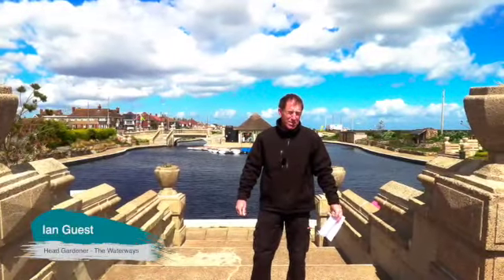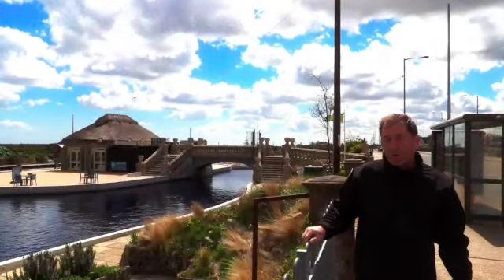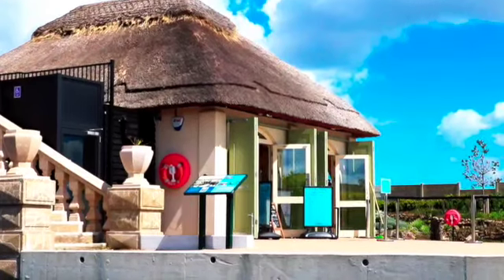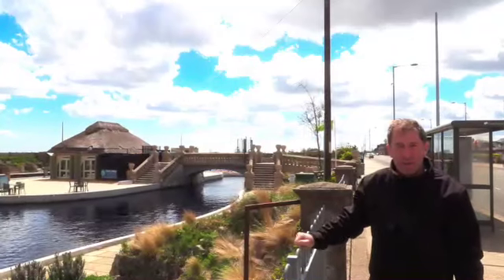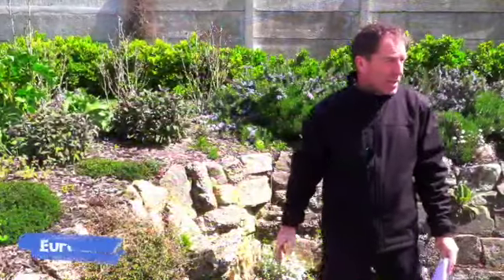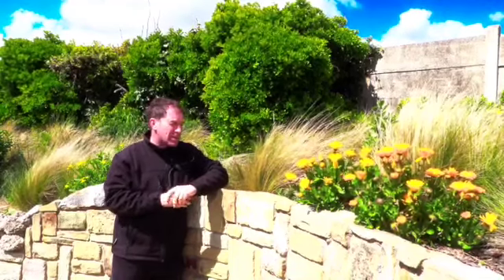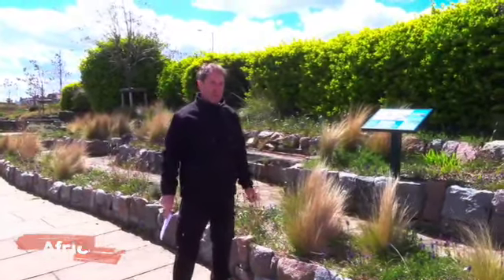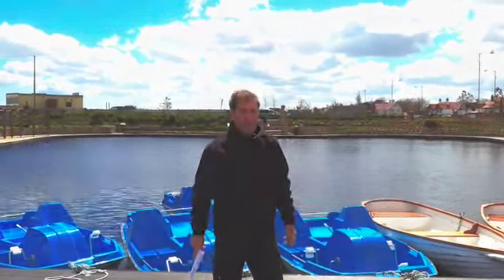The Venetian Waterways Quick Heritage Tour (Part 1)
The tour takes us through time, highlights some of the most important moments in the history of the site and details how things are today!